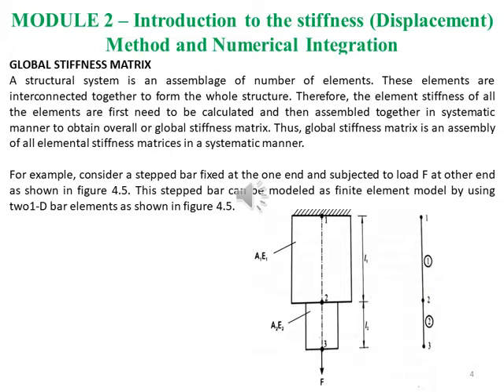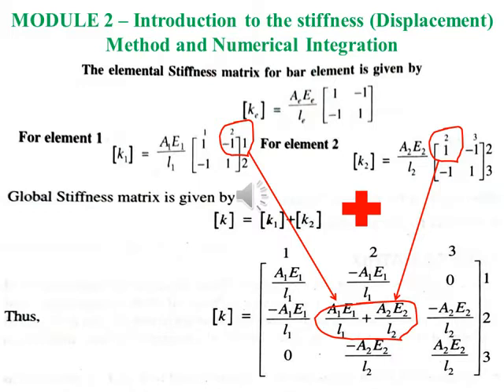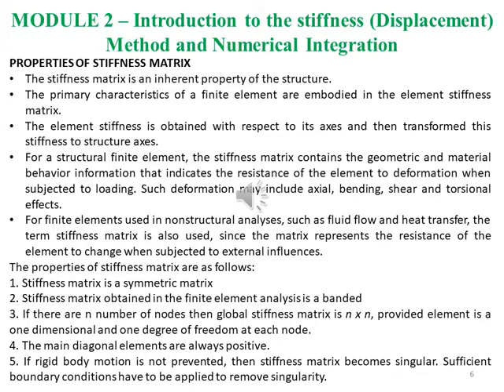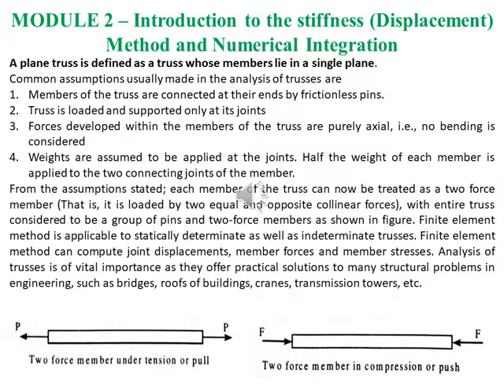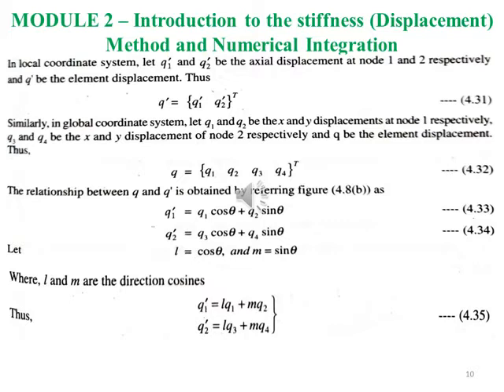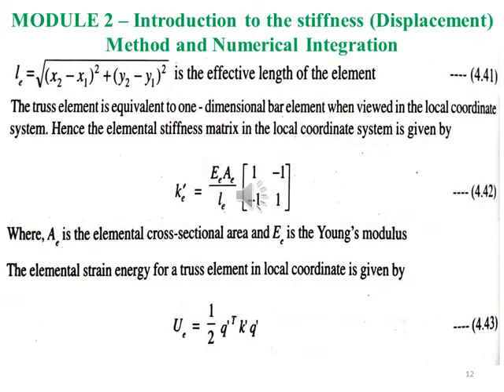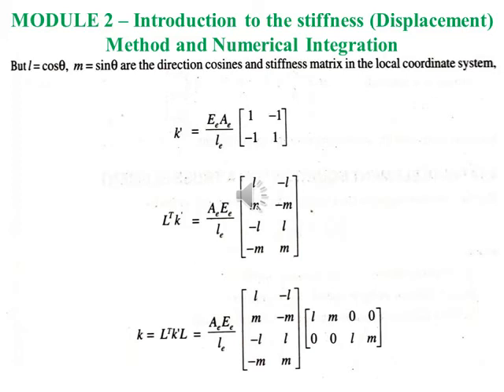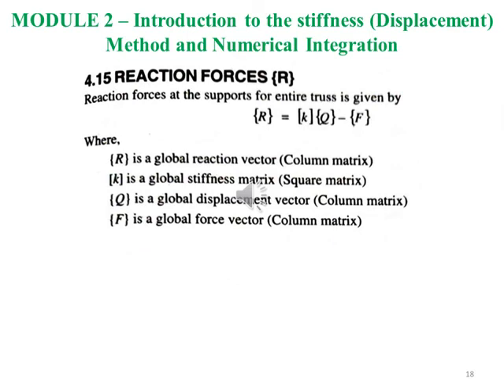VTU FEM 18ME61 M2 Lecture03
This video will explain about Introduction to the stiffness (Displacement) Method and Numerical Integration, Global Stiffness Matrix, Properties of Stiffness Matrix, Trusses, Global Stiffness matrix for Truss Element, Finite Element Equation for Truss Element.